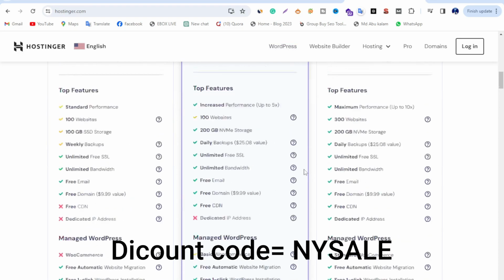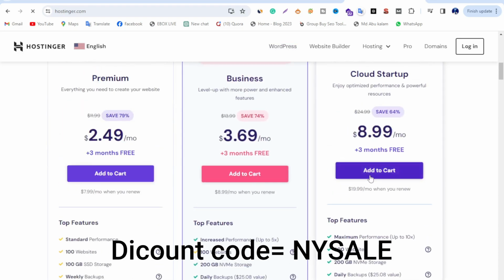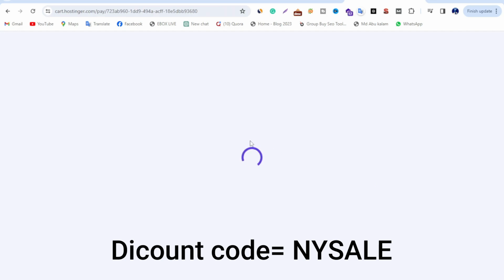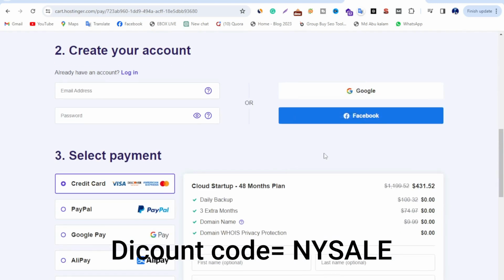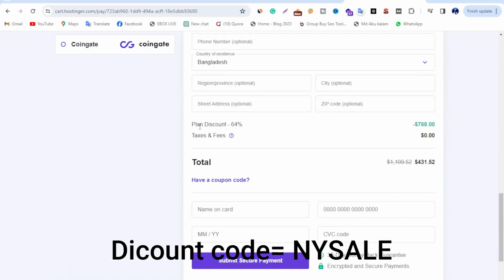76% Discount Hostinger coupon code 2024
Hello, In this video I will show you, Hostinger coupon code 2024 - coupon code for hostinger - Md Abu kalam

Discount  code: NYSALE